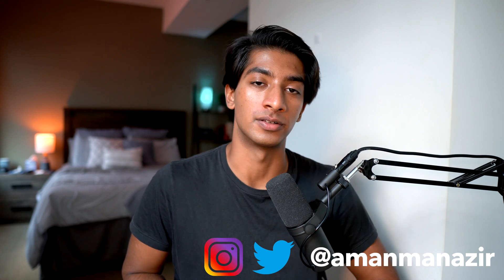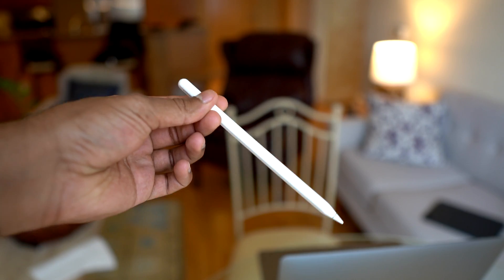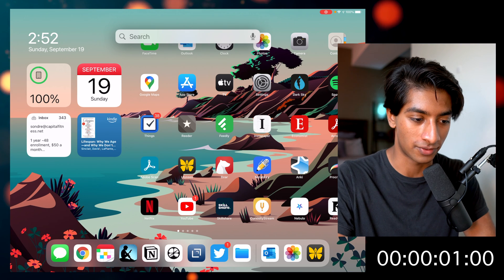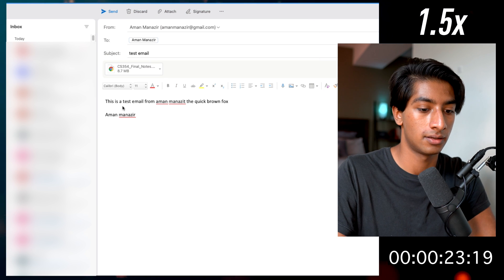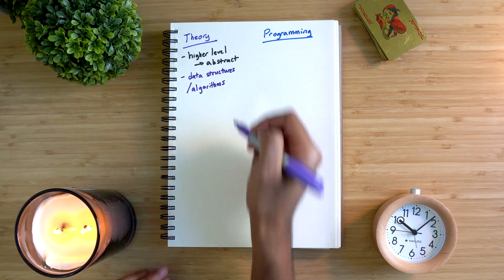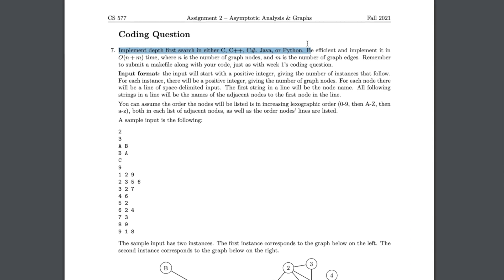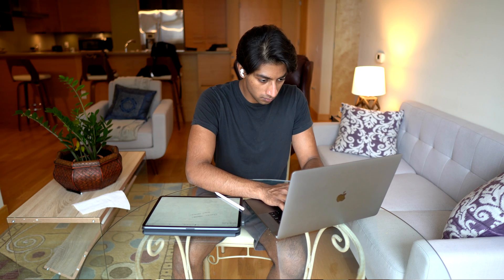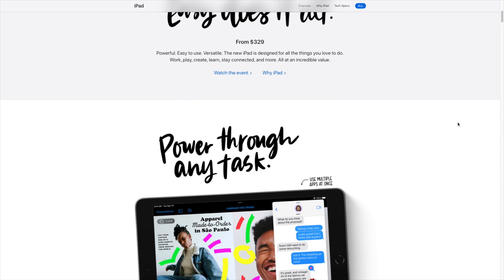Can an iPad Replace a MacBook for Computer Science Students?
Computer science students, new graduates, and bootcamp graduates...want to land your dream software engineering job/internship?

Today I'll be discussing the iPad Pro vs the MacBook Pro for university students and especially computer science students. Enjoy!

I'm Aman Manazir, a student studying computer science at university. I make videos about technology, productivity, and study skills.

00:00 - Introduction
00:34 - Similarities Between iPad and MacBook
01:10 - iPad Unique Features
02:14 - MacBook Special Aspects
02:44 - The Email Test
05:16 - Specific Computer Science Differences
06:55 - Programming on iPad vs MacBook
08:59 - The Verdict (Conclusion)
09:41 - Pricing

GEAR:
Sony A6100 Mirrorless Camera
Shure SM7B Cardioid Dynamic Microphone
HPUSN Softbox Lighting Kit
Focusrite Scarlett 4i4 USB Audio Interface
Cloud Microphones Cloudlifter CL-1